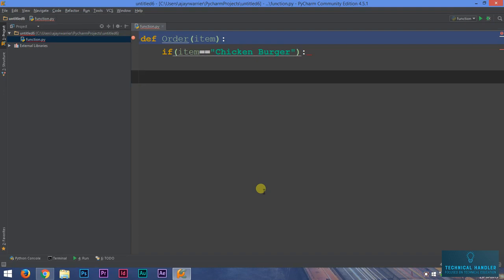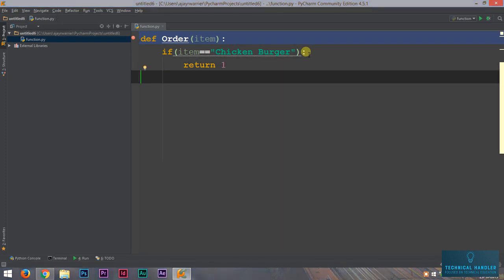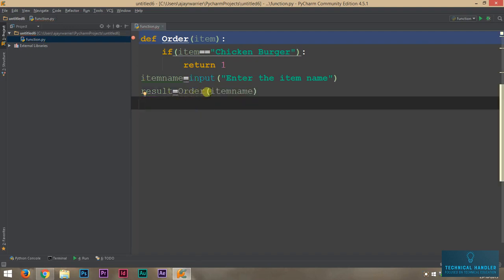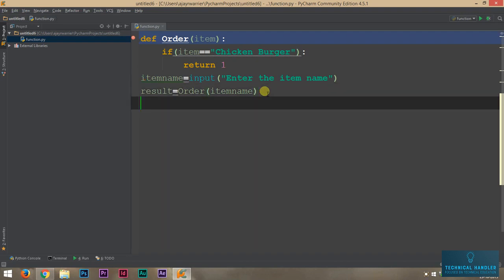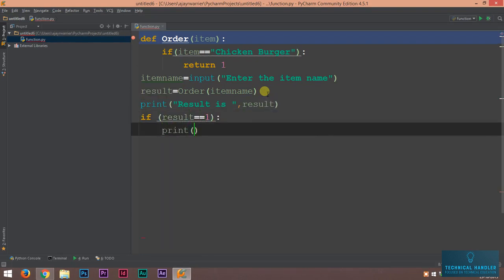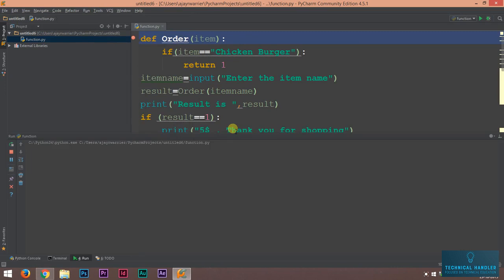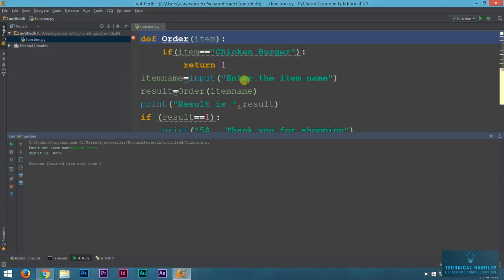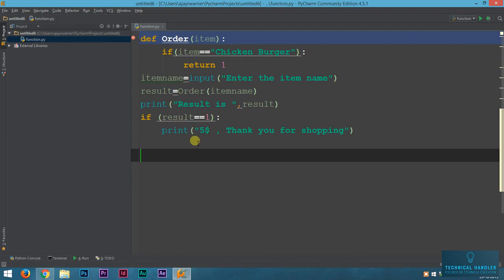13 Return Statement